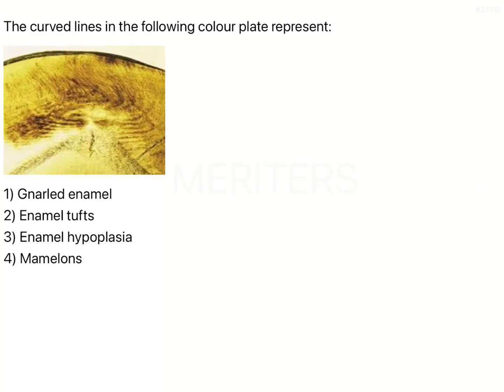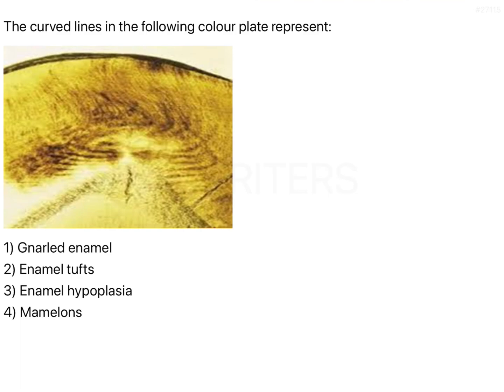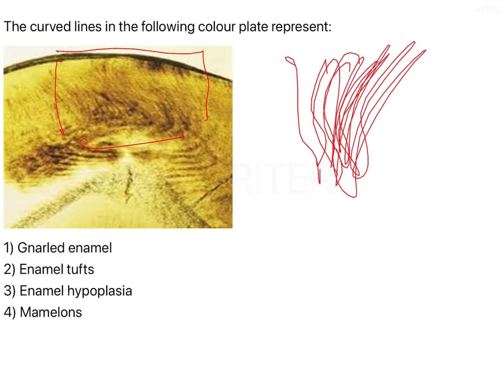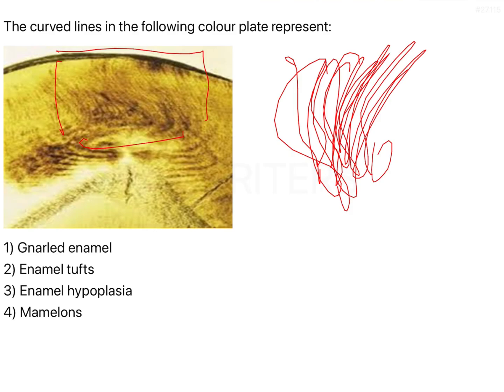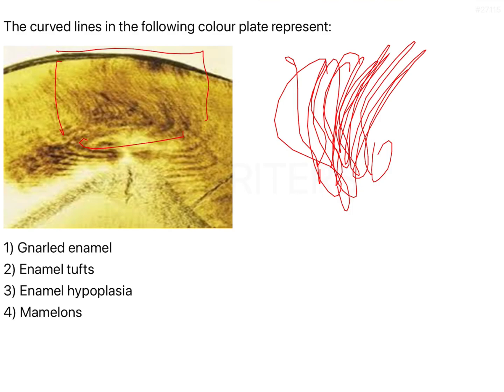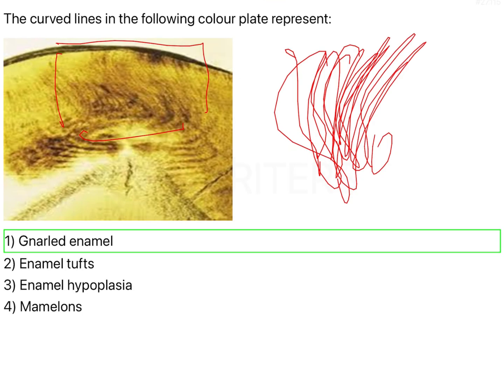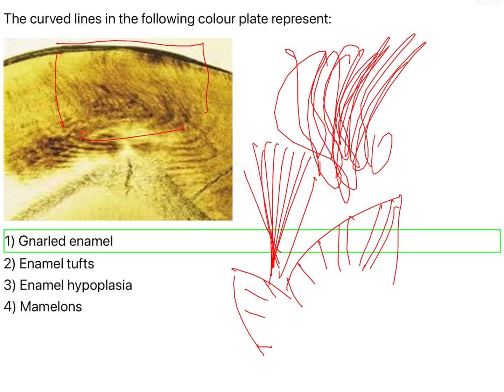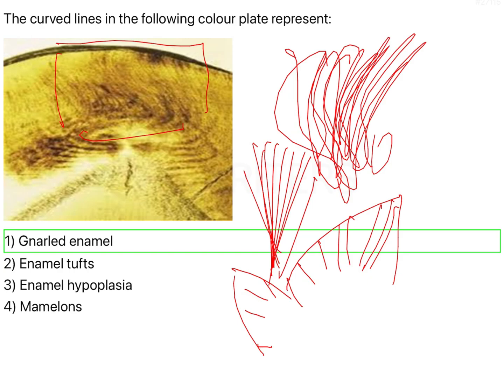NEET MDS | INICET - Dental Histology - Enamel | Explanatory Video | MERITERS